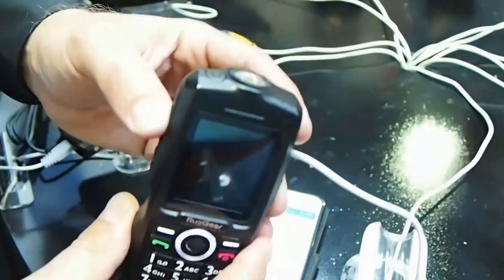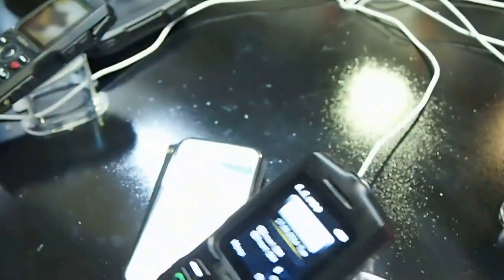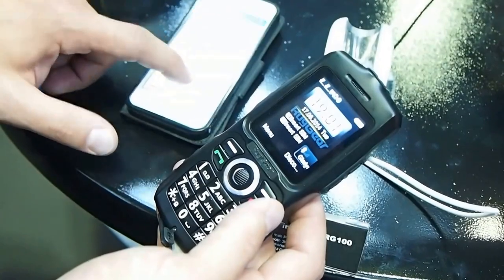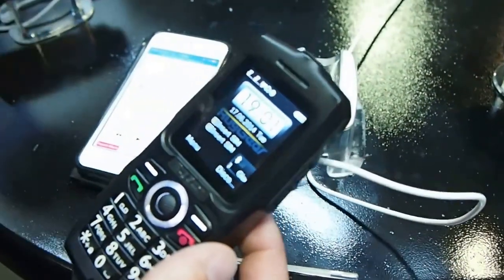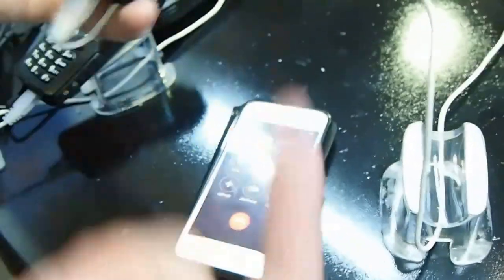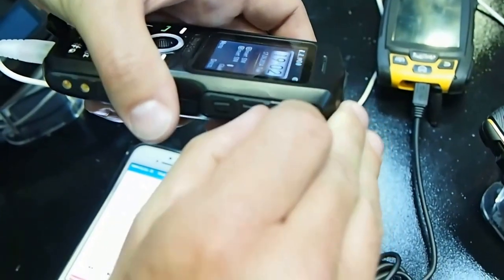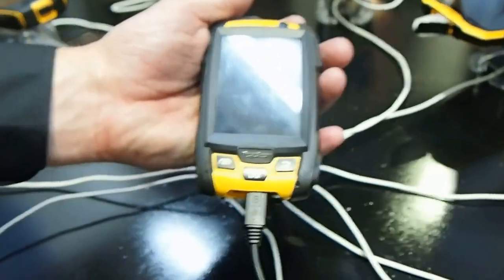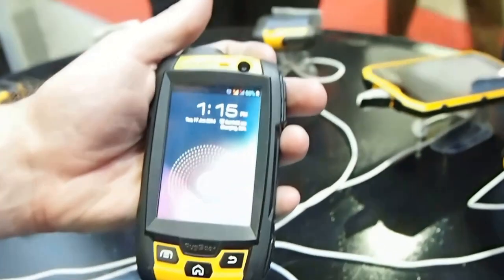First looks at RugGear Mariner Pro RG100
The RugGear Mariner Pro RG100 is one of the two new smartphone announced by the company at CommunicAsia 2014.